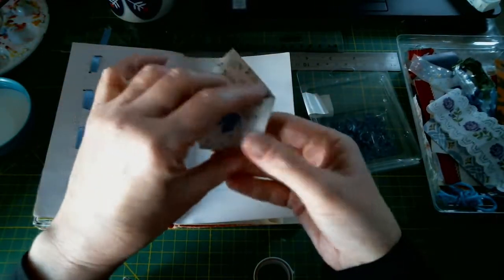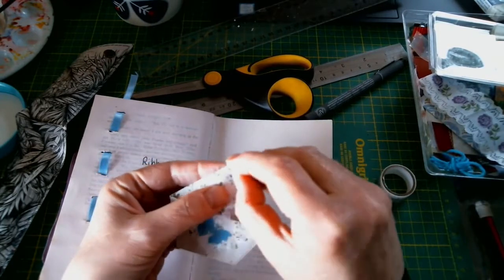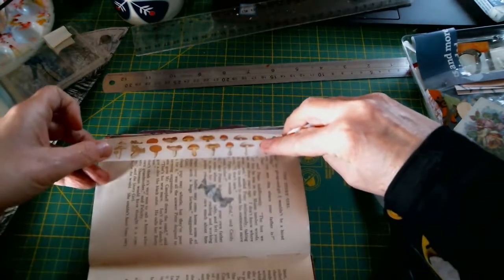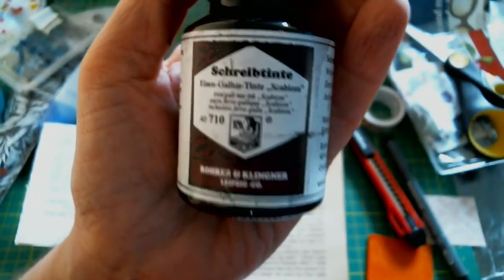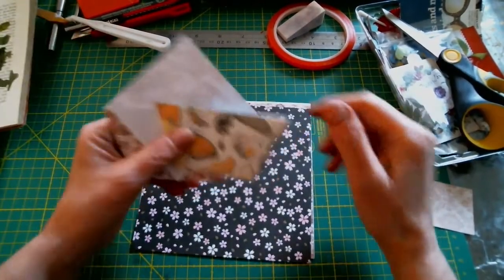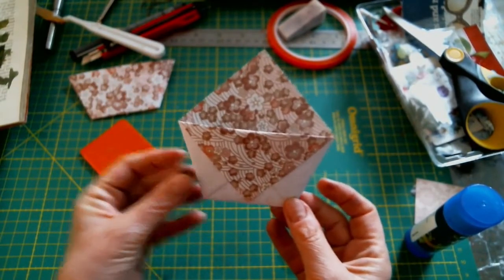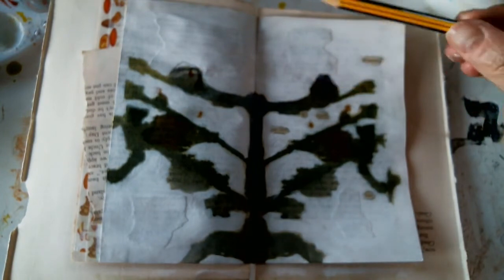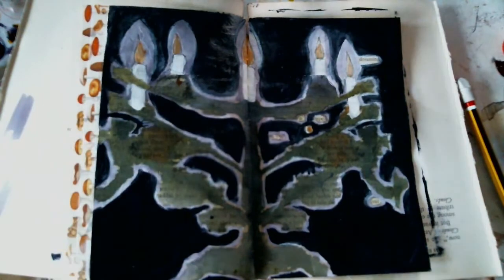Art Journal Process Video: Story Girl Altered Book Double Episode! (19)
Episode 19 of my Story Girl altered book project. This is kind of a double episode because I'm showing you two spreads. We have a little basket that is so cute and very easy to make, plus a fabulous way to start a page using an ink-blot in all its random (and messy) glory!! The inkblot idea came from Kelly Boler of Book and Paper Arts (link below). Check out her Youtube channel for lots of interesting videos :) In this video I also show you what must be the easiest way to make a pocket! D See you soon.